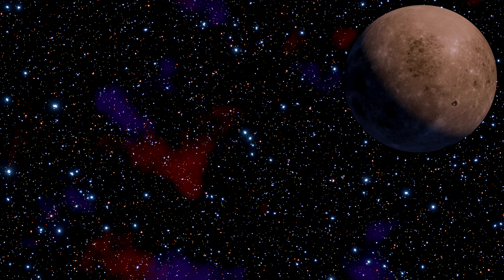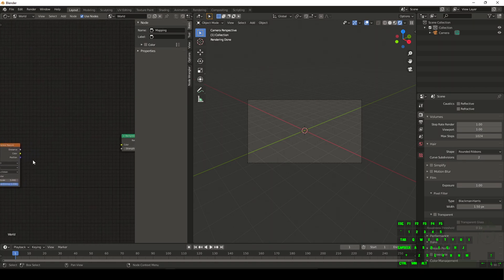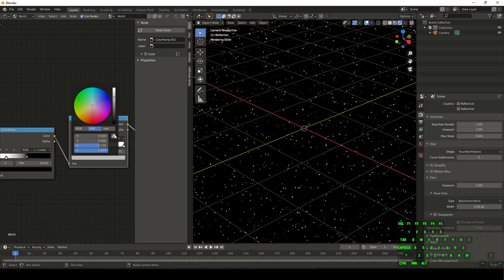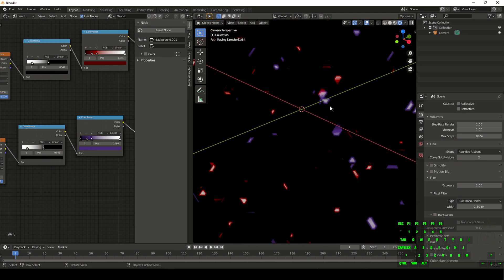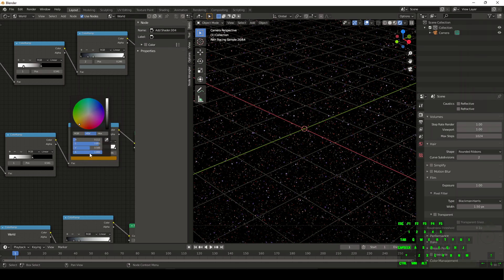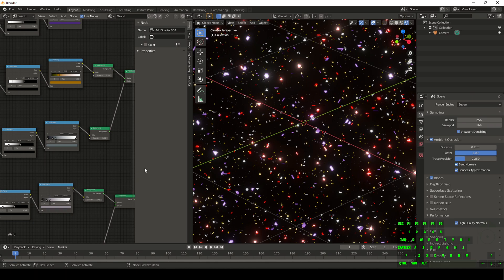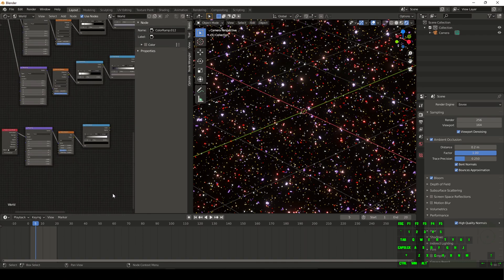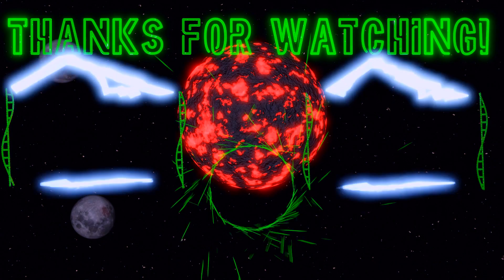Blender 3.0 How to make procedurally generated stars and animate them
Today we are checking out Blender, in todays episode we make a star field using the world as the background. Some things to note on this project is that you cannot import this project into another like we usually can so keep that in mind. We start off with a variety of colors and shapes and using the strength we are able to simulate stars twinkling in space. In case you wanted to go the extra mile we also added in some nebula clouds and animate them if you wanted something more syfy. Depending on the amount of stars you want you can lower the values we give for each star system and feel free to play around with any of the colors.